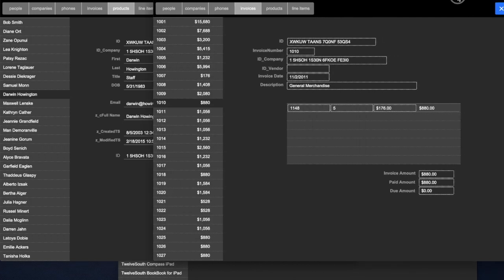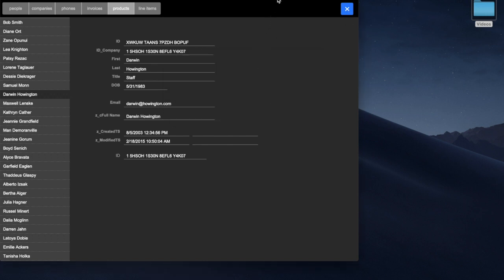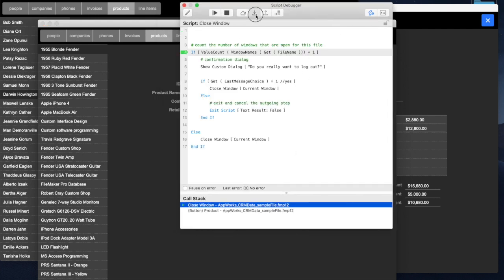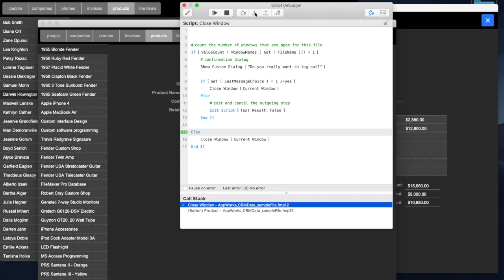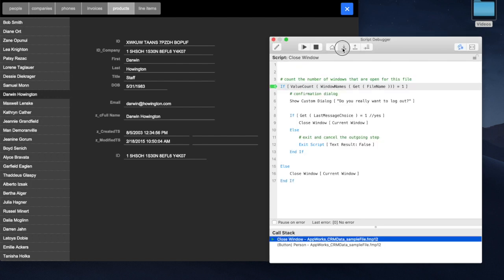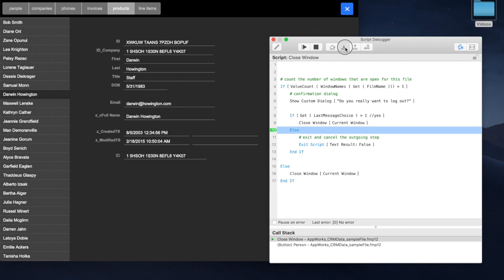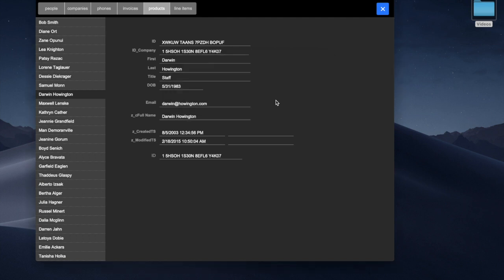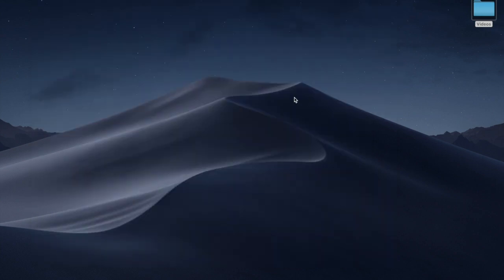FileMaker Cool Tricks #1: Close Last Window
This week we're debuting a new series of YouTube videos for FileMaker developers, which shows off our favorite tips and tricks within FileMaker. Learn from our developers in this mini-series as we point out our favorite little features, shortcuts, and super cool tricks to streamline development.

This week's cool trick shows you how to add a popup window that will ask users if they want to log out before closing the last window open, so that they are not accidentally logged off. Tune in for next week's cool tip, and let us know your favorite cool tips and tricks in the comments.